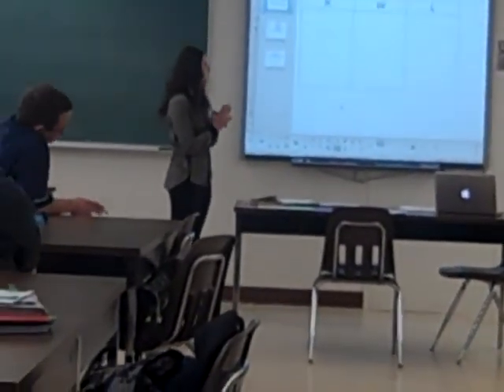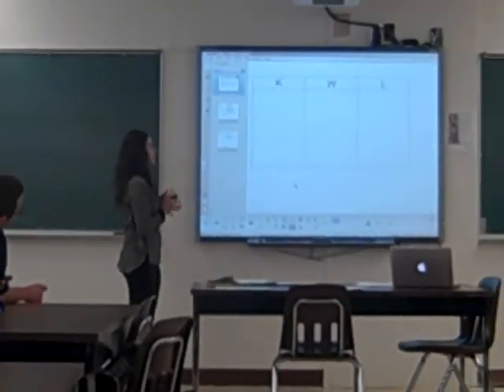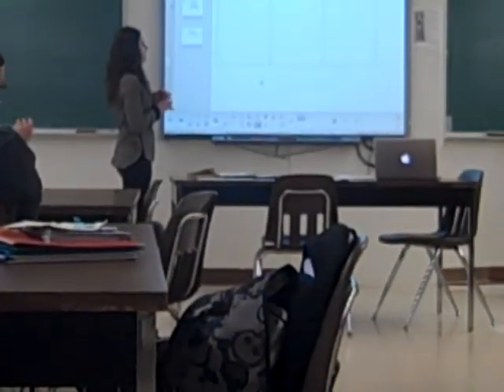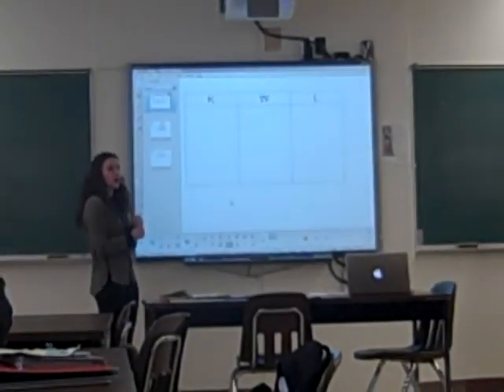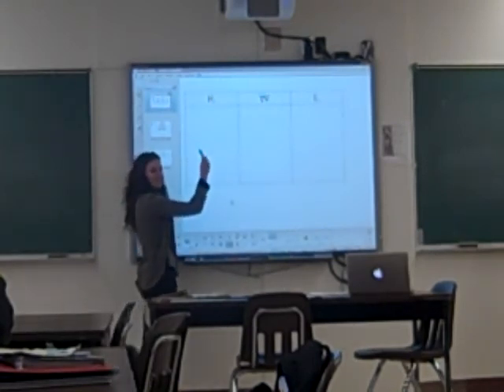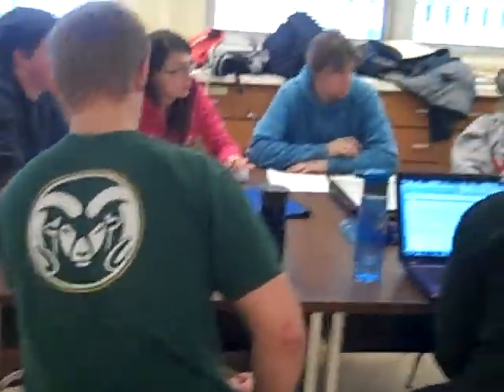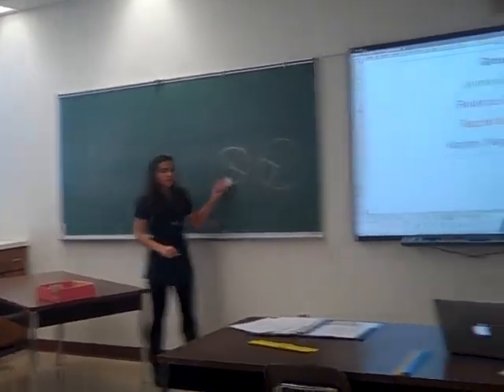Guided Inquiry Lesson